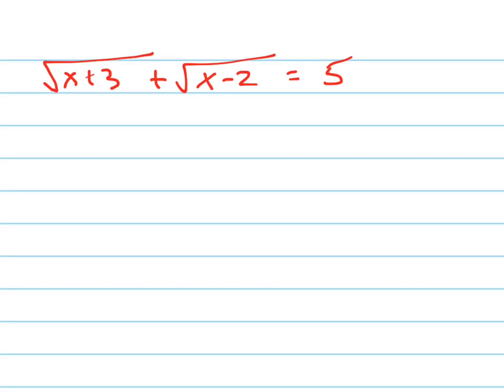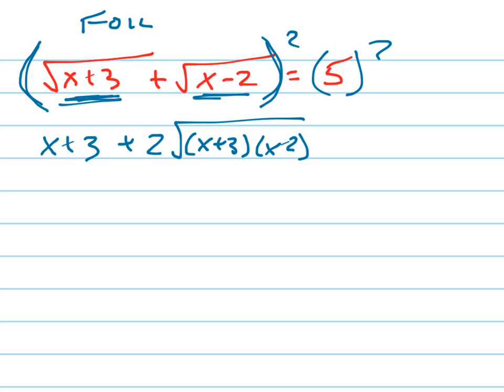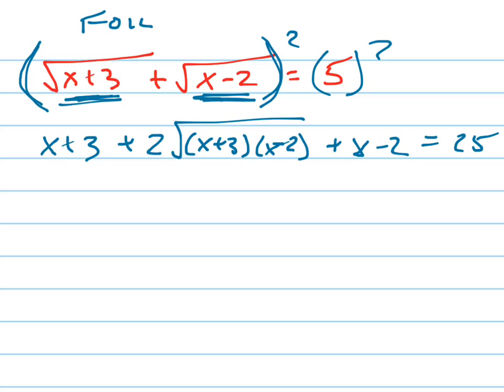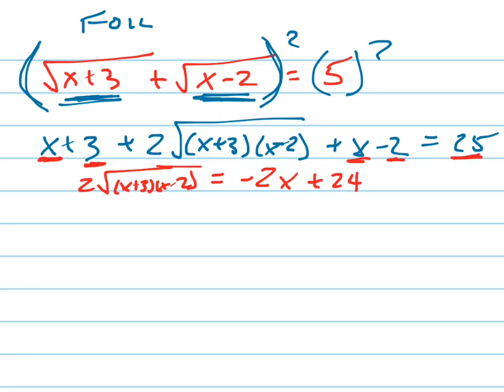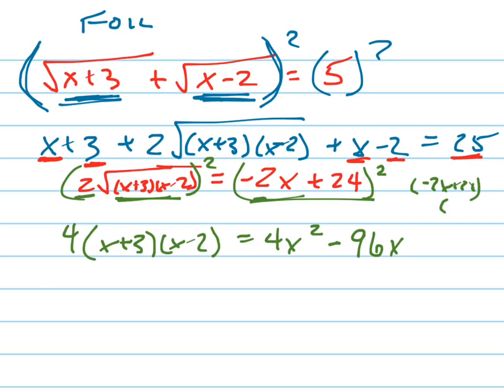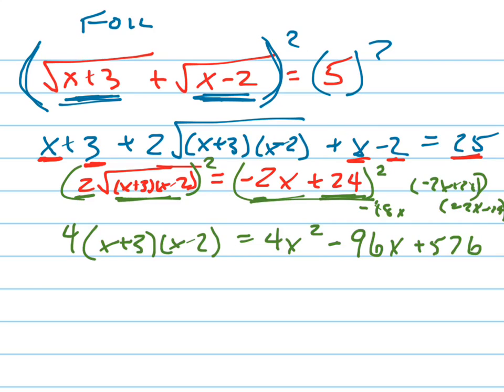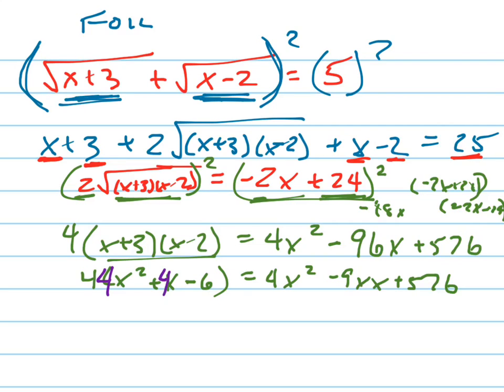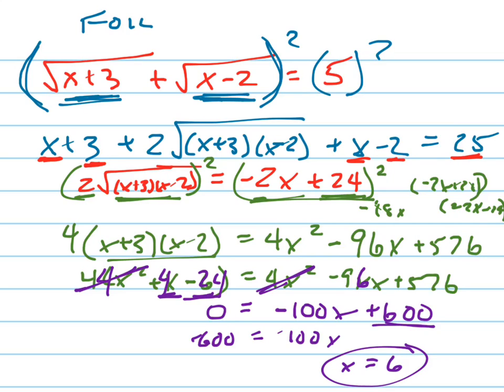Solve sqrt(x+3) + sqrt(x-2) = 5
Solve an equation with two radical expressions